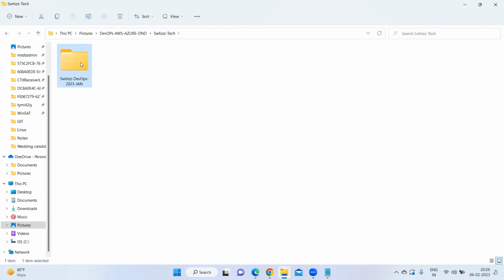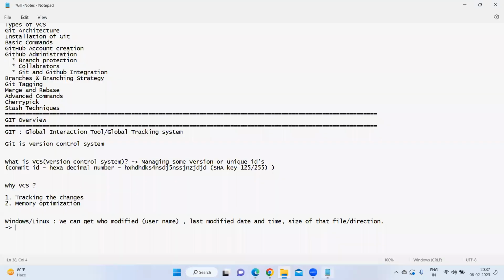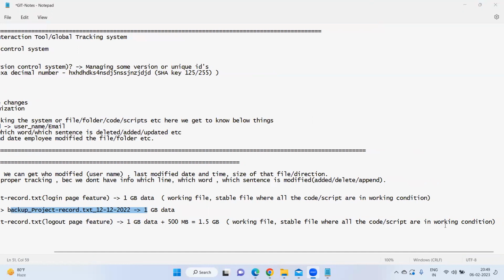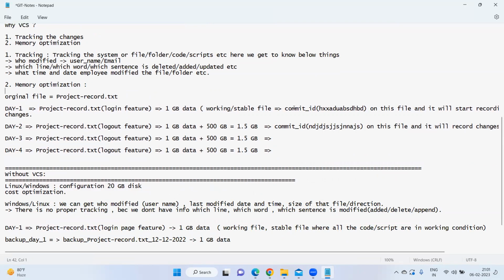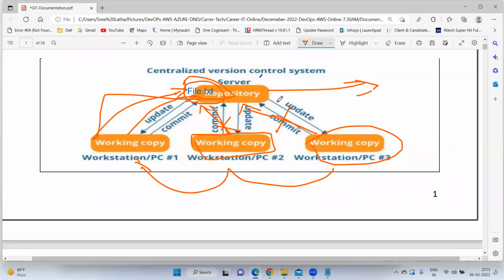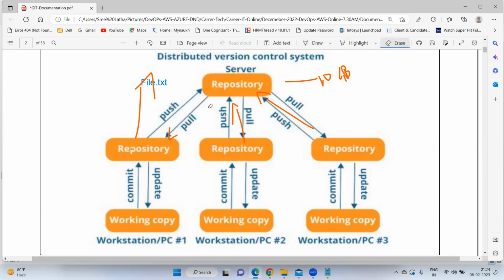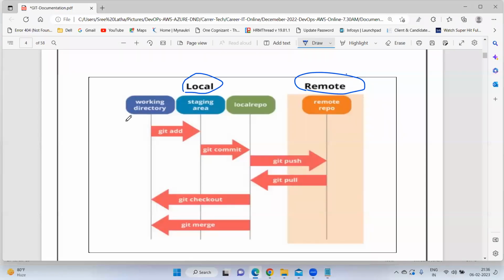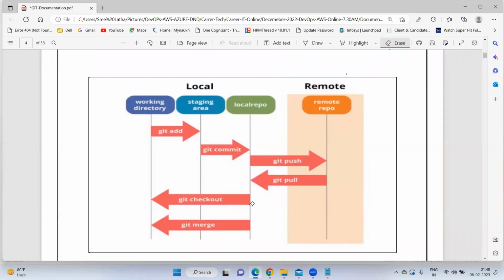GIT DAY 1